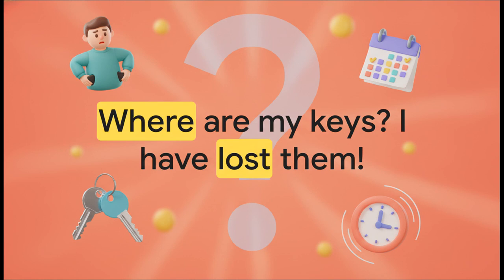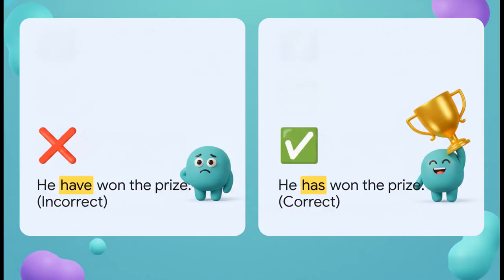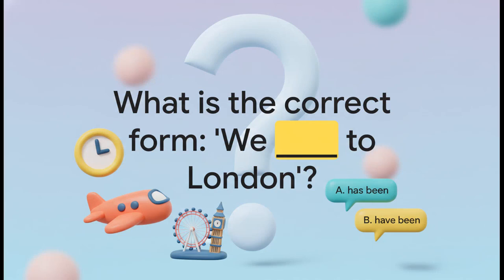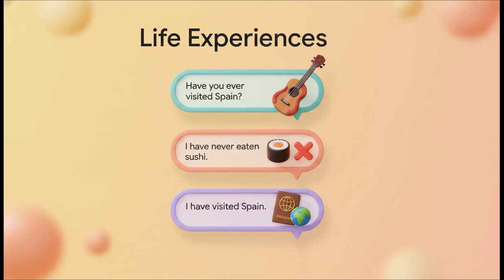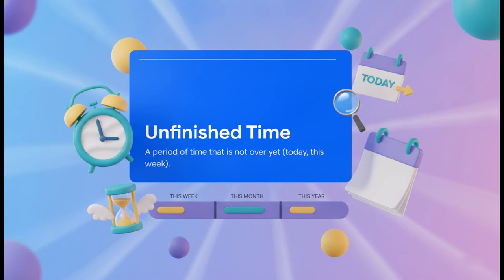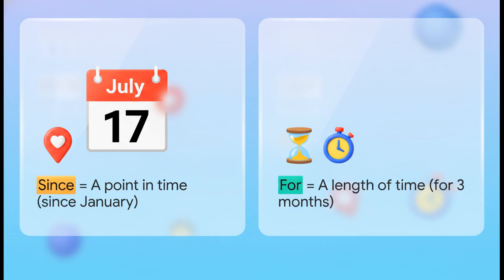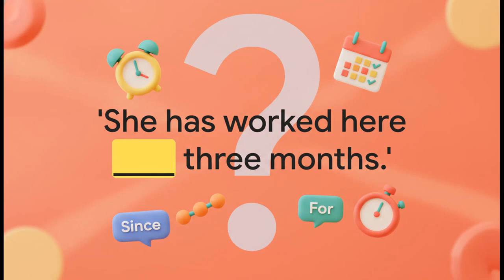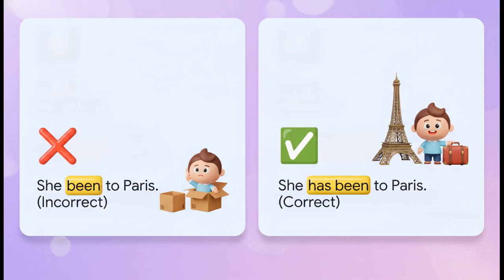Present Perfect Tense Explained | Mini Quiz Included! | Learn English Grammar (A1–A2)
Welcome to **Grasp English** — your place for simple, clear, and enjoyable English lessons!

In this lesson, you'll learn everything you need to know about the **Present Perfect Tense** through easy explanations, colorful illustrations, and real-life examples. This lesson is perfect for beginners and lower-intermediate learners (A2–B1) and includes a **Mini Quiz** to help you practice what you've learned.

📚 In this lesson, you'll learn:

✔ What the Present Perfect Tense is

✔ Sentence structure

✔ Positive sentences

✔ Negative sentences

✔ Questions

✔ How to use **have** and **has**

✔ Regular and irregular past participles

✔ Common time expressions (ever, never, already, yet, just, since, for)

✔ Everyday examples

🚫 **Common Beginner Mistakes Included!**

Learn the most common mistakes English learners make with the Present Perfect Tense and discover how to avoid them with clear explanations and practical examples.

🎯 **Mini Quiz Included!**

Test your understanding with a short quiz at the end of the lesson and reinforce what you've learned.

By the end of this lesson, you'll confidently use the Present Perfect Tense to talk about life experiences, recent actions, unfinished time periods, and situations that connect the past with the present.

Keep learning, keep practicing, and keep improving your English with **Grasp English**!